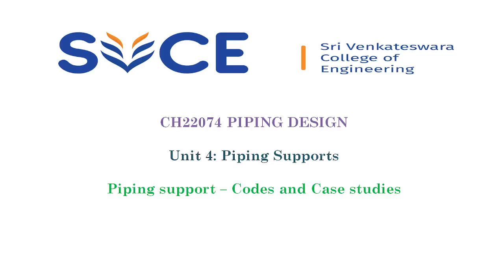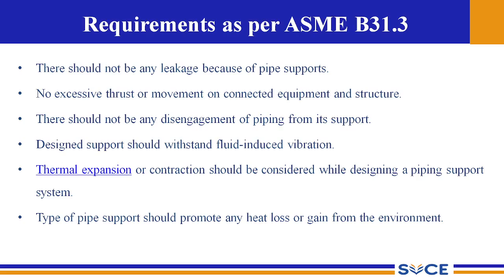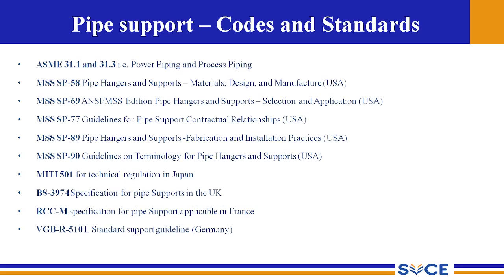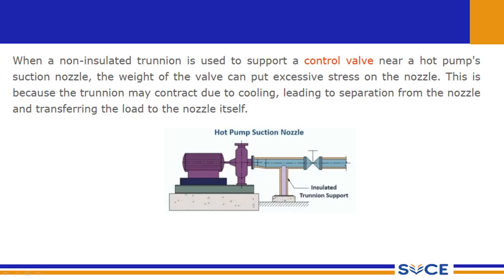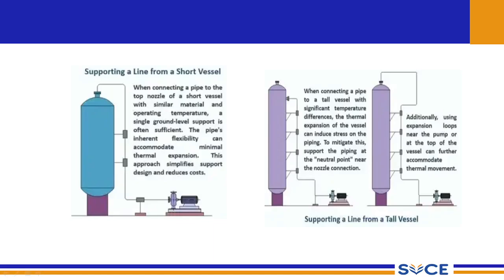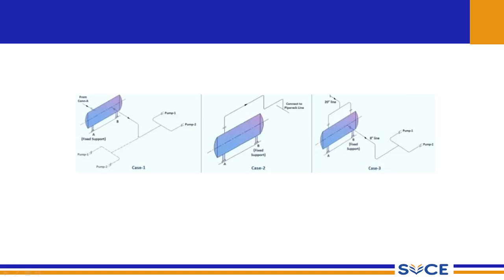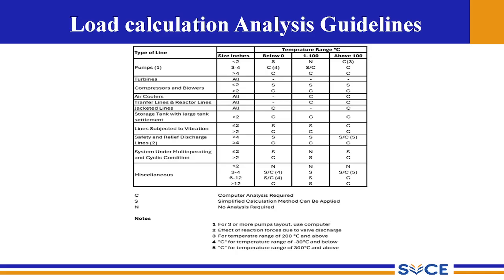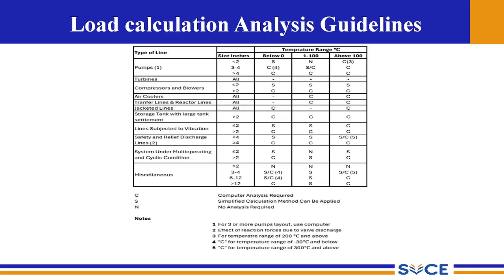CH22074_U4_6_Piping Support Codes and case studies